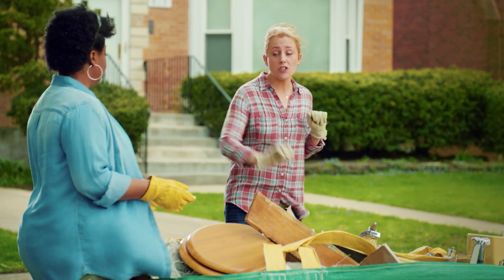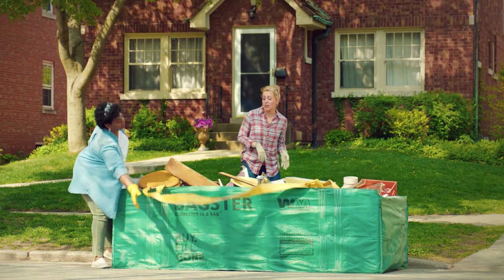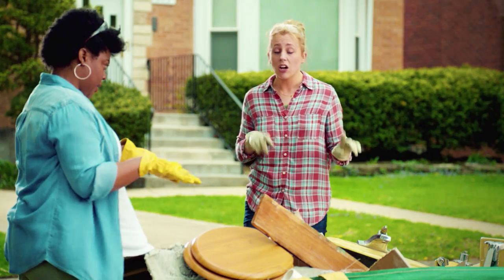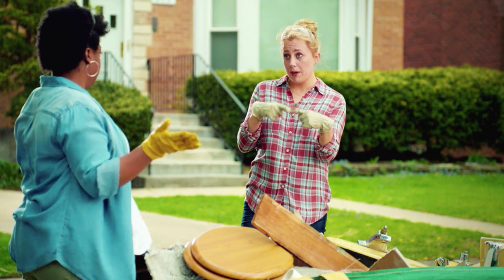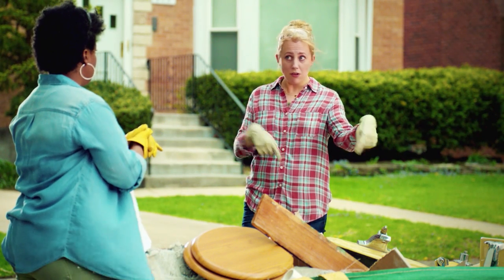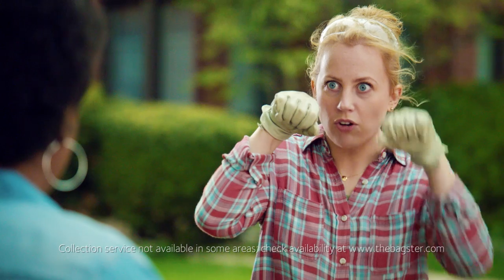Straps Out, Crap’s Out: Bagster 101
Like our Joy always says, “Wanna remember something? Make it rhyme. That way it’s permanently “etched” in your memory.”